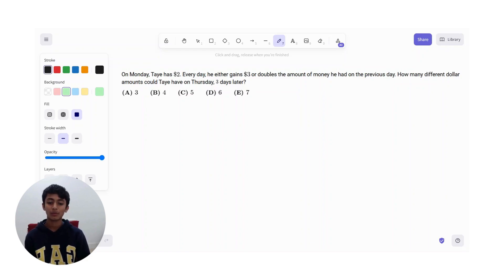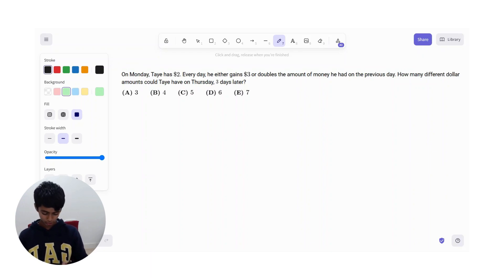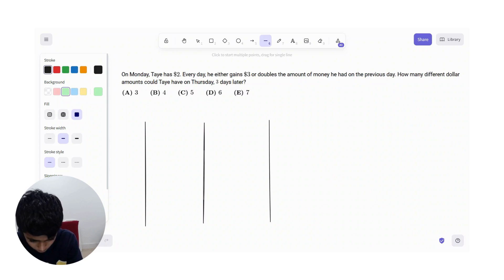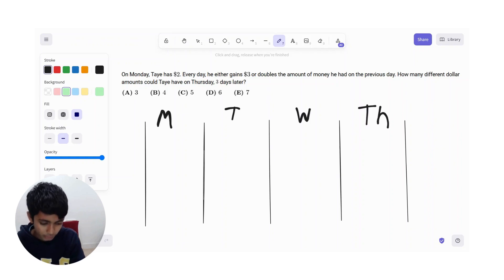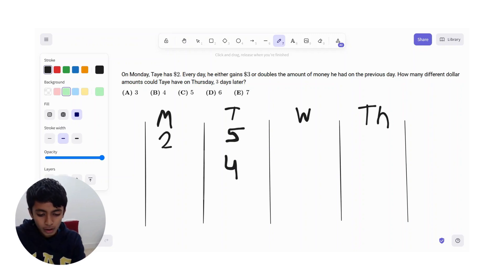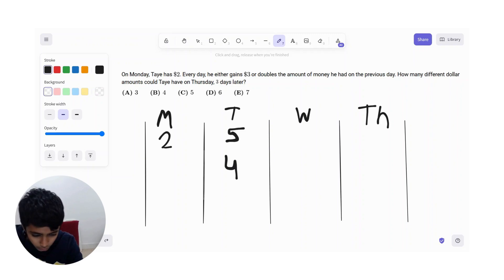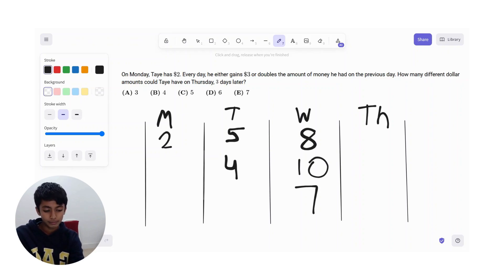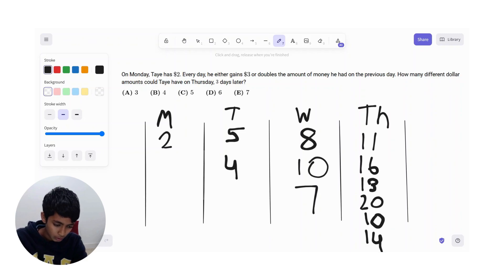AMC 8 2024 Problem #8